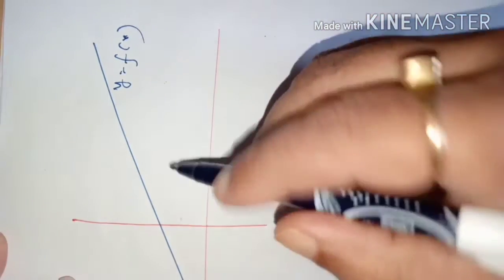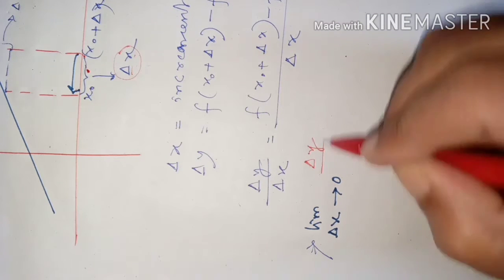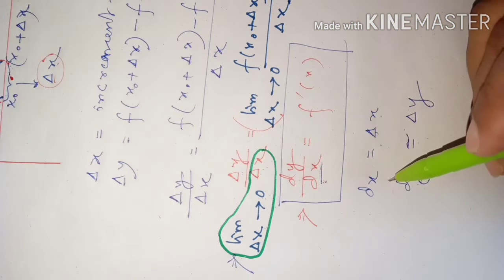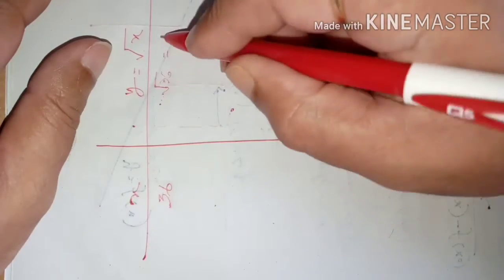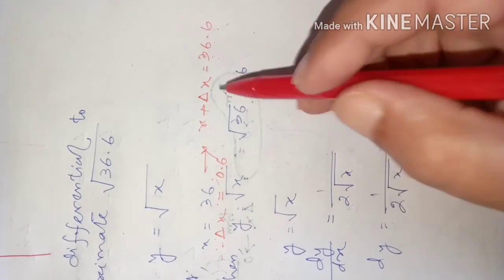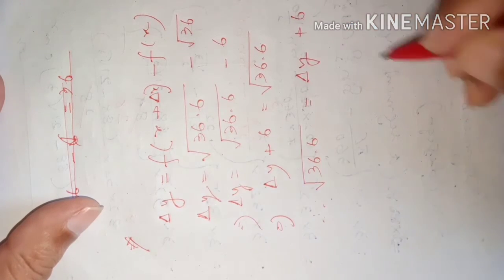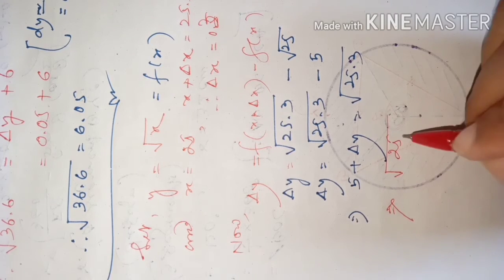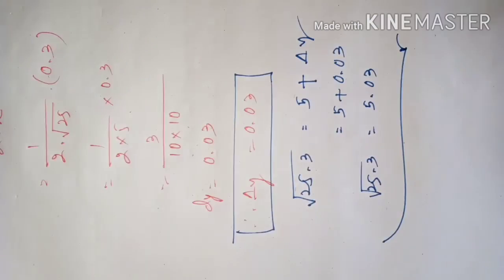CLASS 12 MATHS APPLICATION OF DERIVATIVES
APROXIMATION